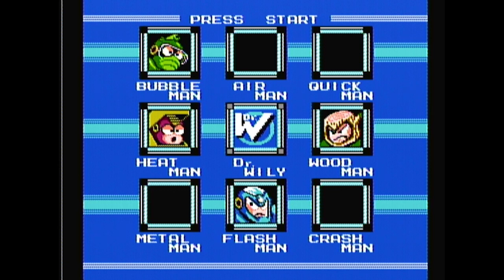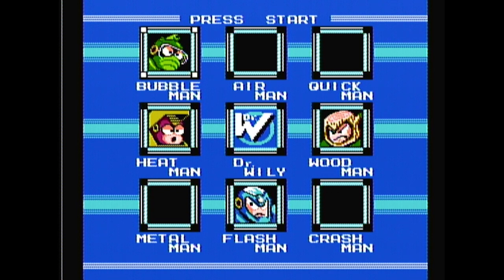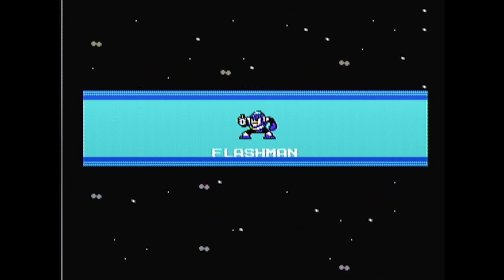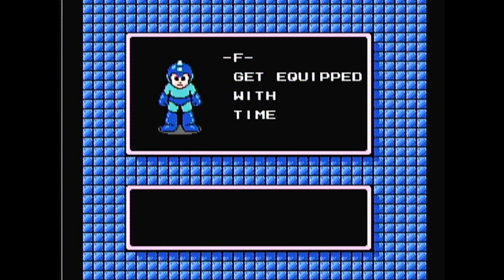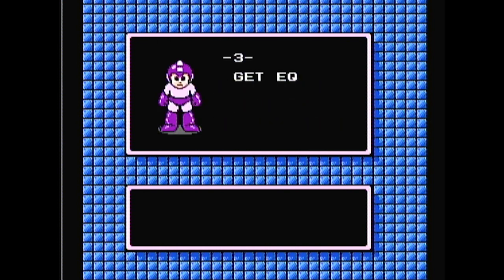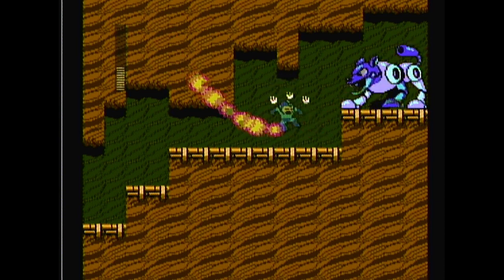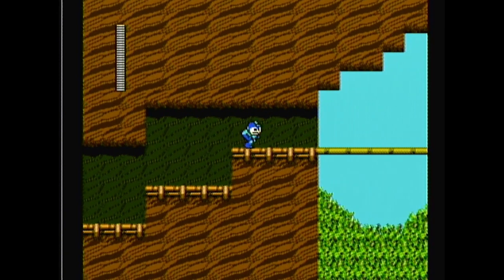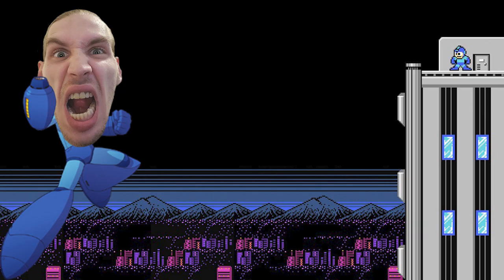Mega Man 2-Part 5 | E-Tank!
Ah, the life elixir of a robot master. Delish!